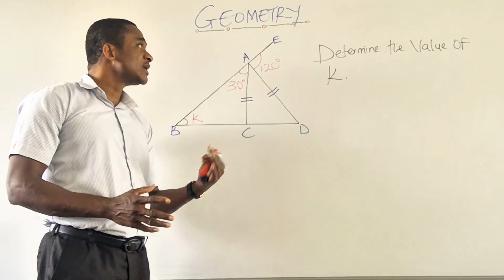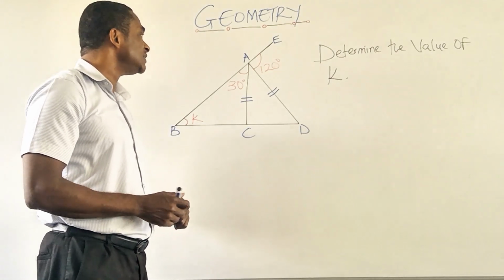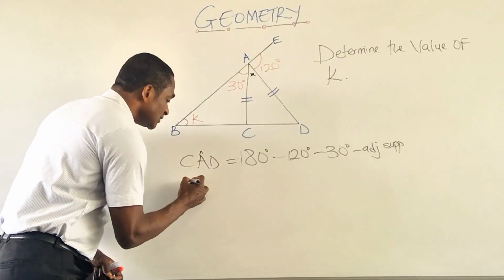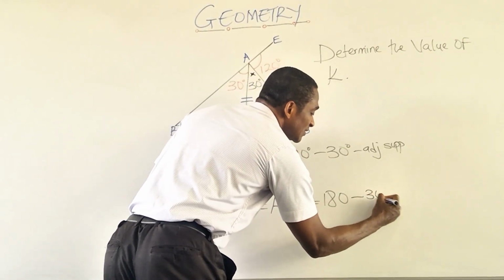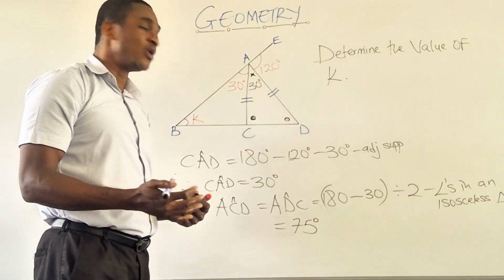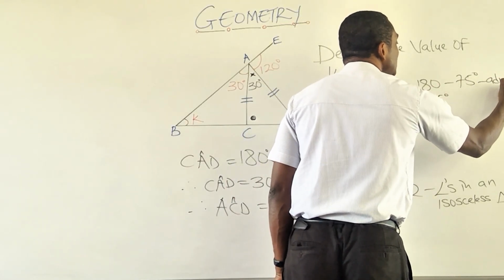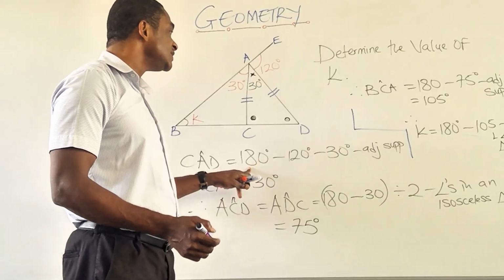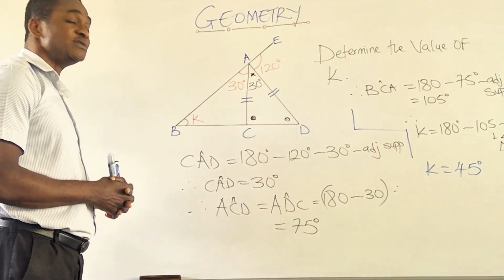Geometry maths geometrydash fyp foryourpage shorts study highschool math highlights srk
Solving Geometry problems